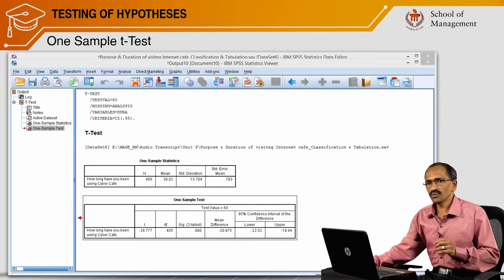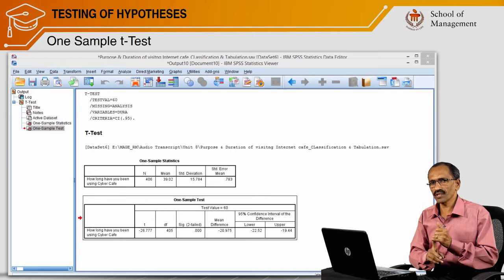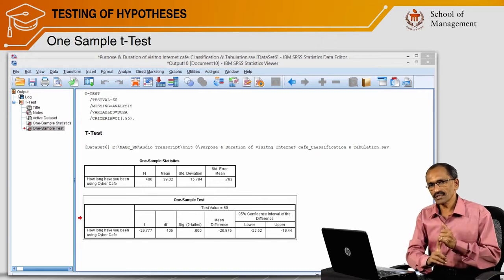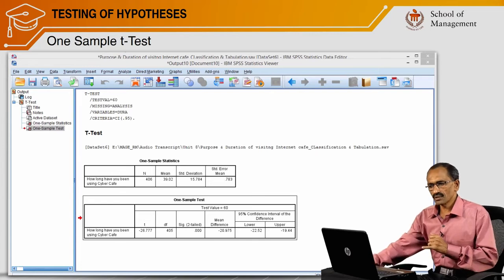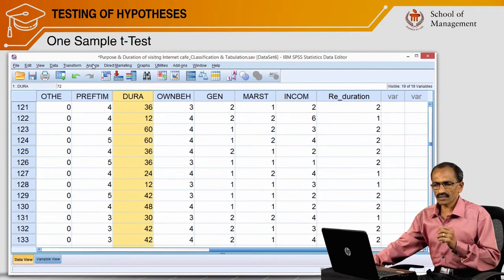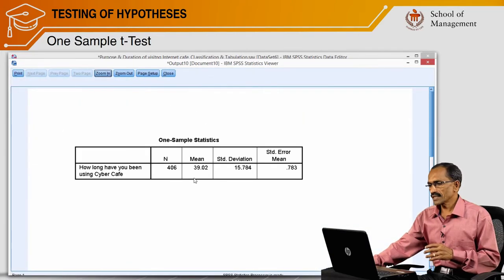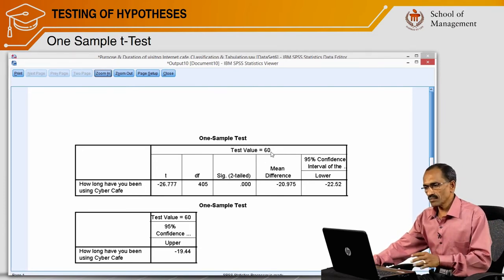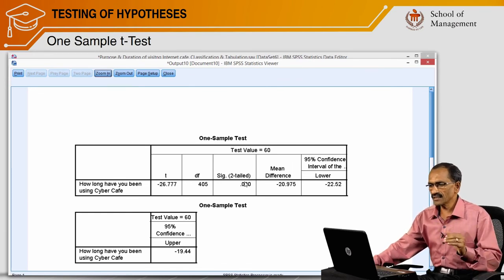Mean test of single population (one sample t Test)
This video explains how to conduct one-sample t Test using SPSS